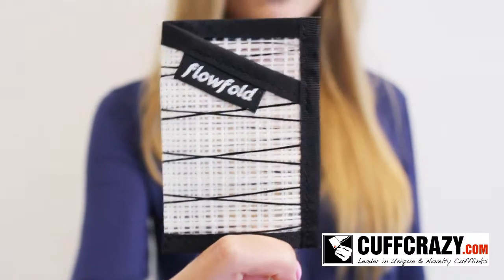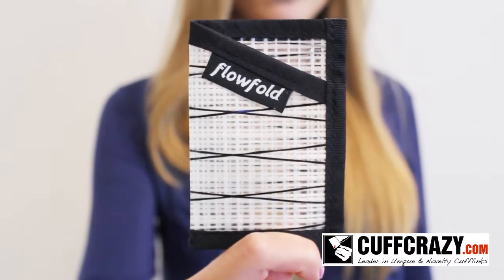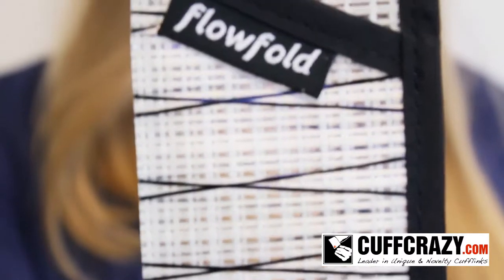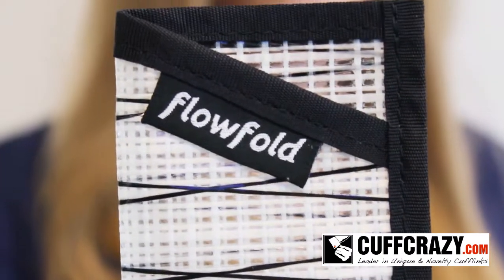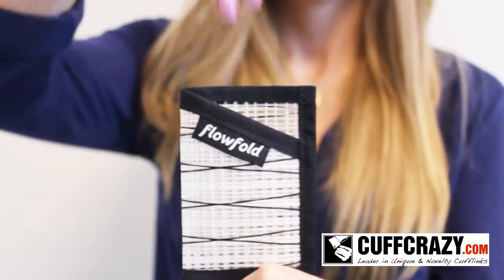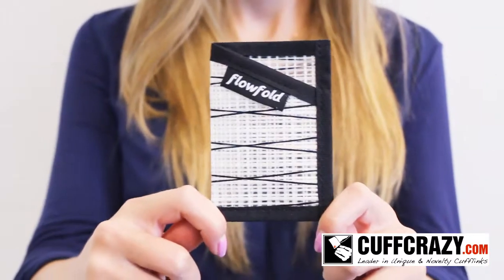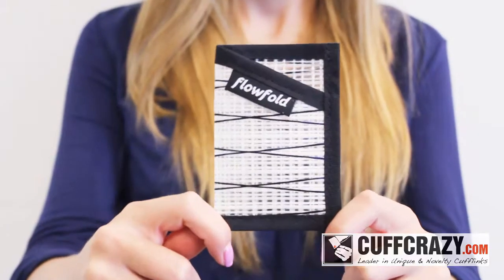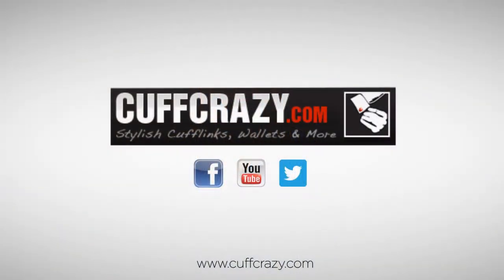Flowfold Sailcloth Tarjetero Card Case Wallet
Ditch that leather wallet for something 100x more durable and 1000x more environmentally friendly. This FlowFold Sailcloth Tarjetero Wallet provides all the amenities of a traditional wallet, but with a little extra innovation. All FlowFold wallets are made of recycled sailcloth making them environmentally friendly and incredibly durable.